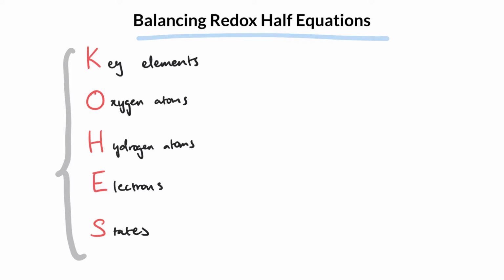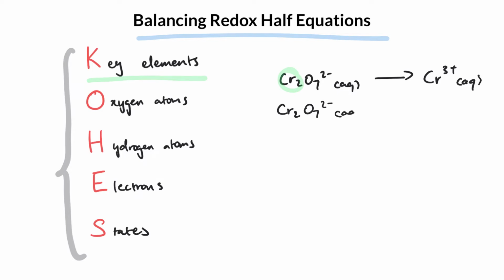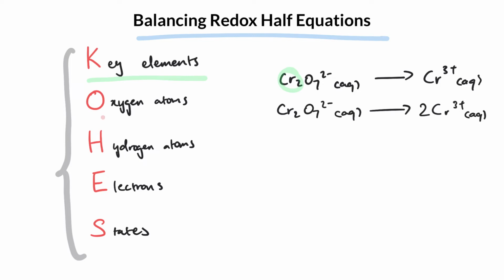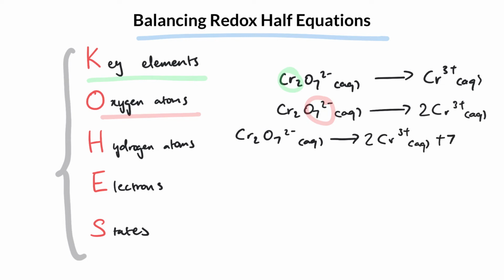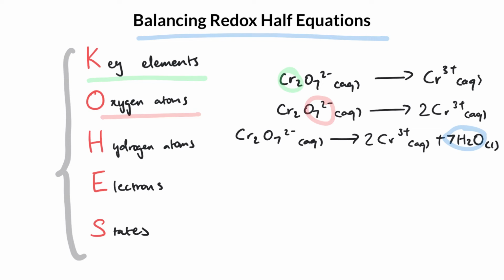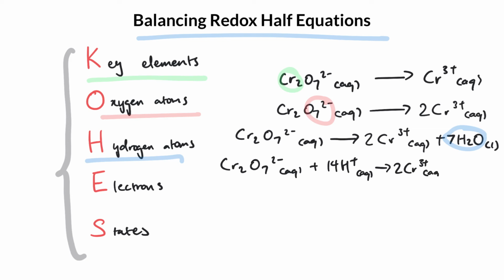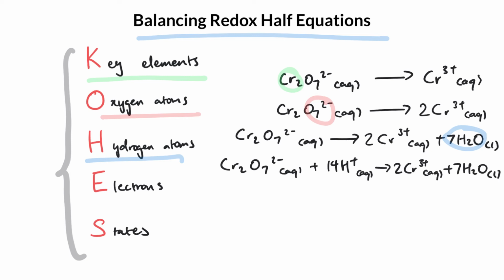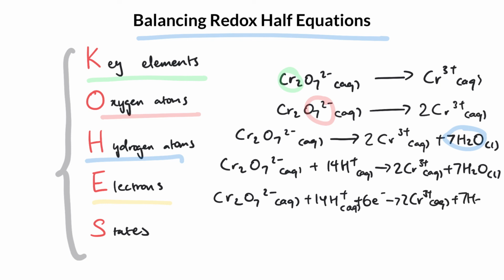How to Balance Complex Redox Half Equations Using the KOHES Method | Enkindle Academy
This videos explains the KOHES method of balancing redox half equations.

Category: Chemistry
Subcategory: Redox Reactions